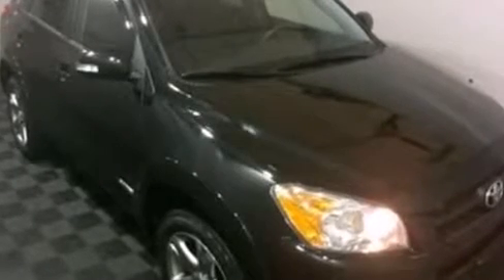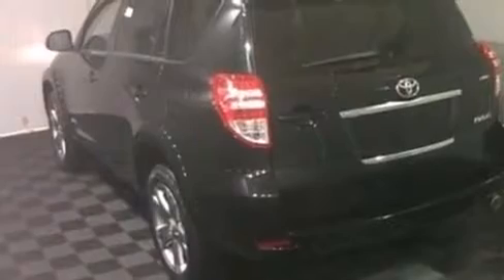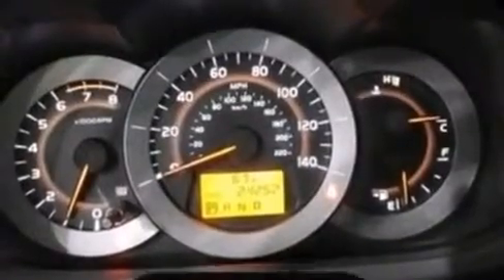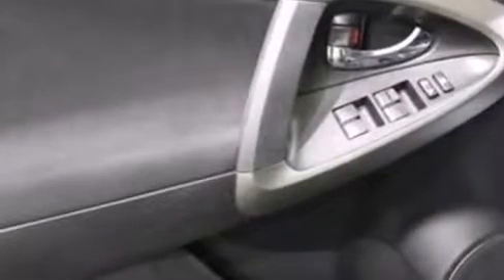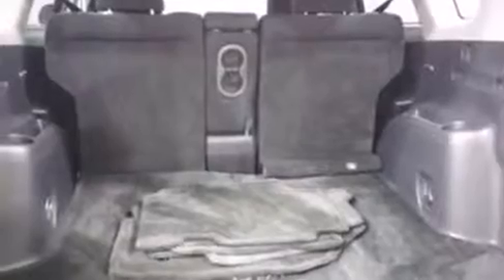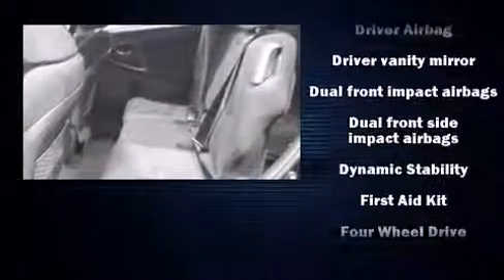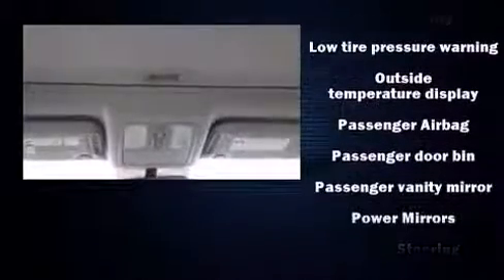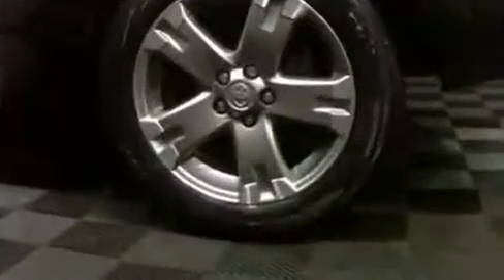2012 Toyota RAV4 Sport 4WD in Everett, MA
2012 Ford Explorer XLT in Everett, MA
if you are looking for a 2012 Ford Explorer XLT in Everett, MA you will find it here. Over 300 vehicles in our inventory. The 2012 Ford Explorer XLT in Everett, MA can be yours.